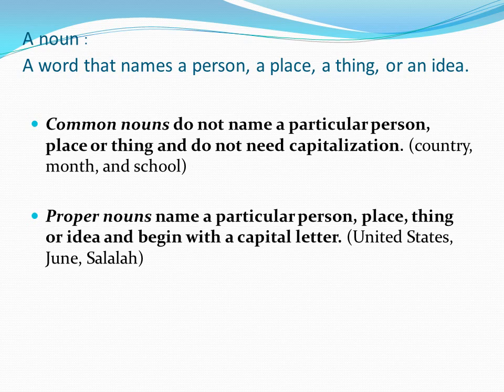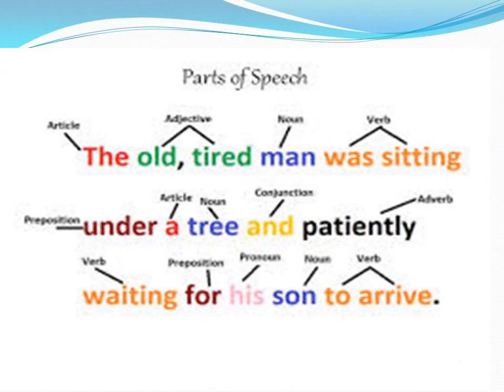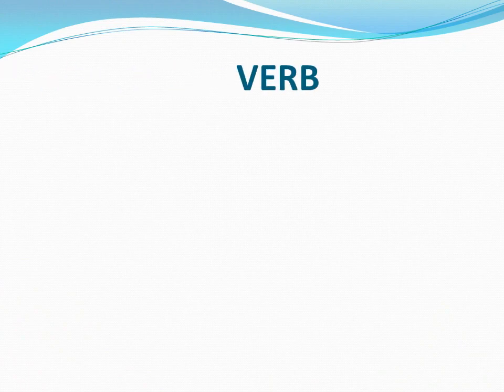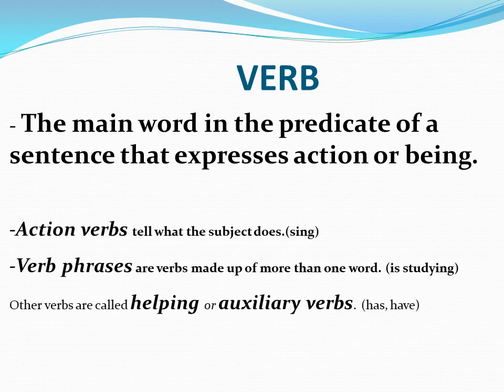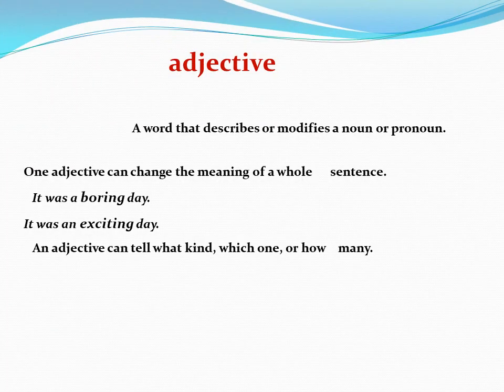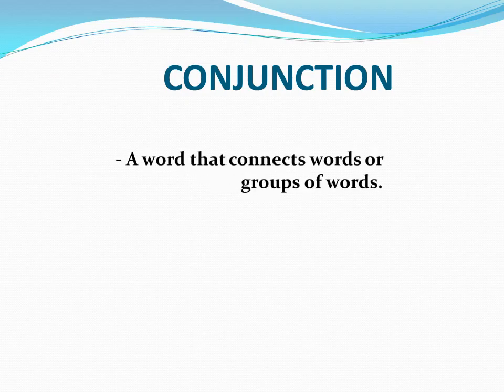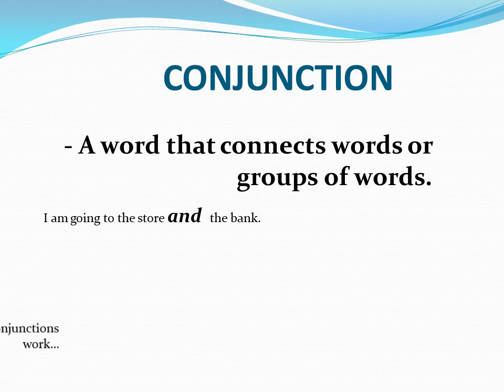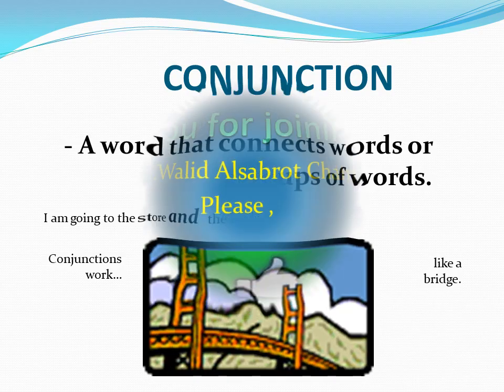hello English -parts of speech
fun with English